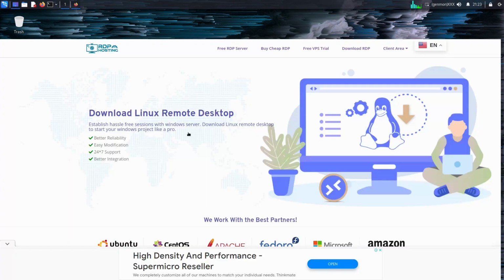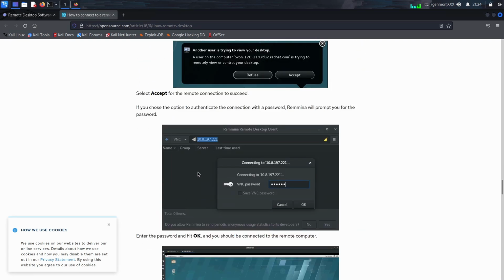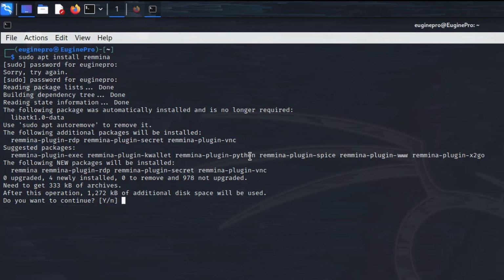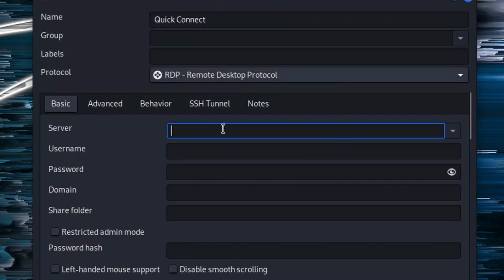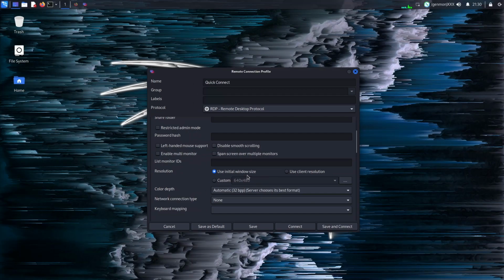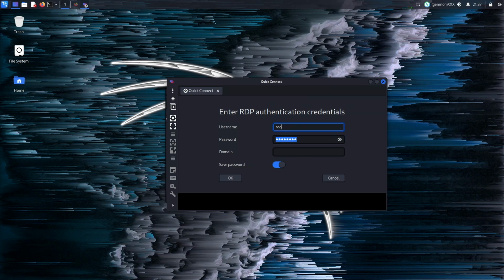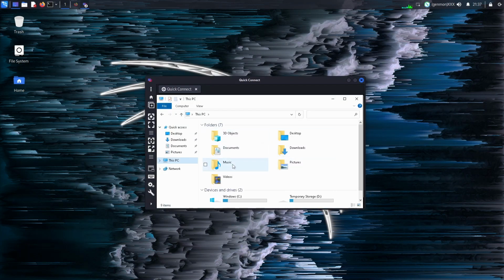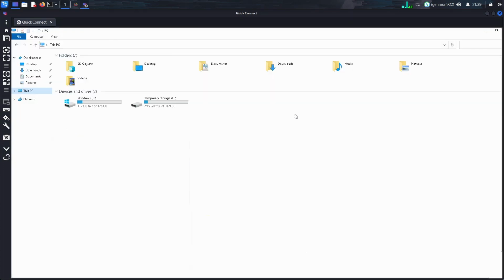How to Connect to RDP From Linux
How to choose an RDP software.

Blogger Tutorials
WordPress Tutorials
Coding / Programming Tutorials
Android Tutorials